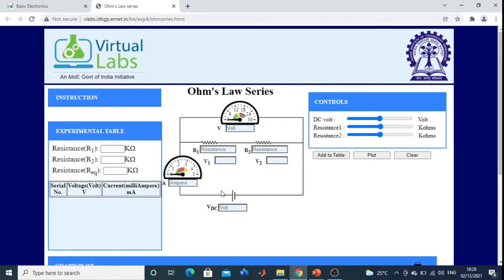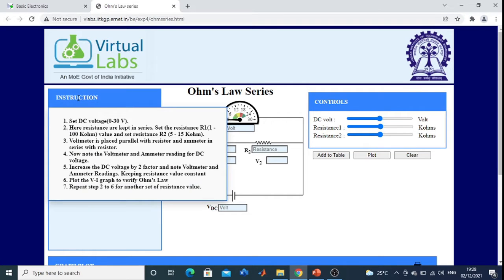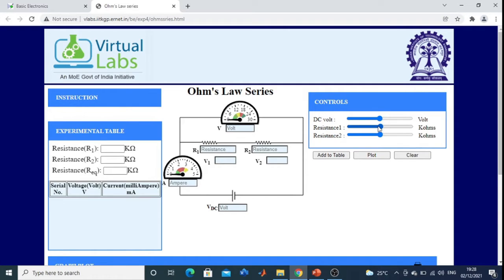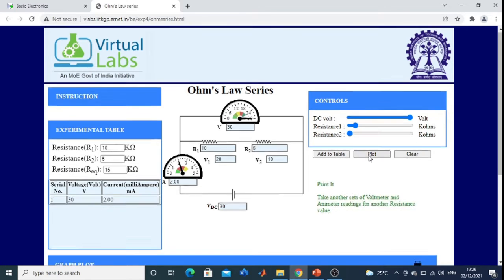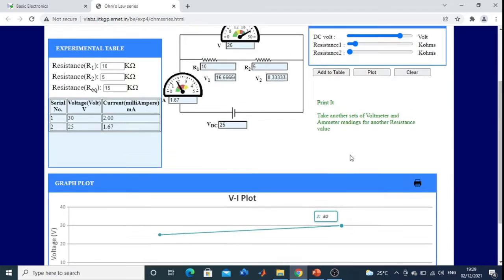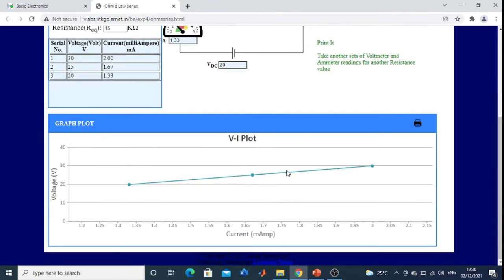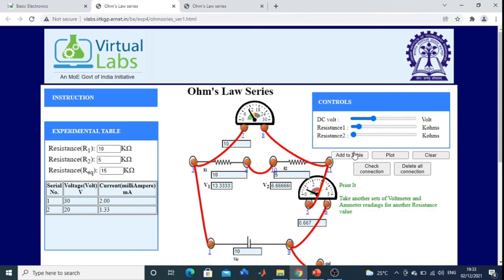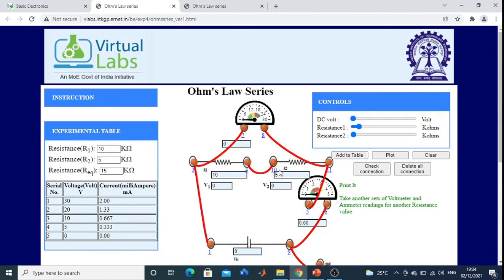PART-2 - OHM'S LAW FOR RESISTANCE IN SERIES VIRTUAL LAB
How Ohm's Law  can be done with Series Resistance in virtual mode.